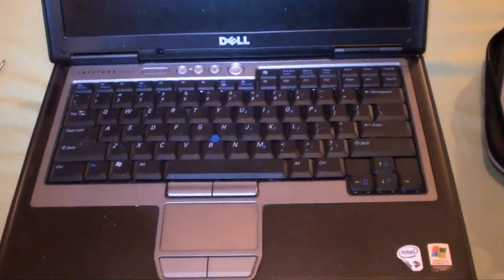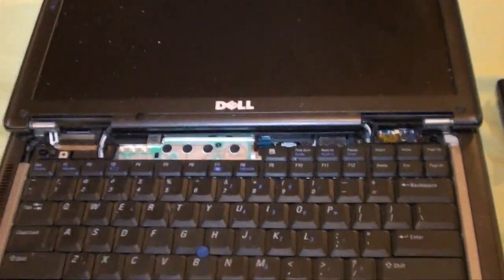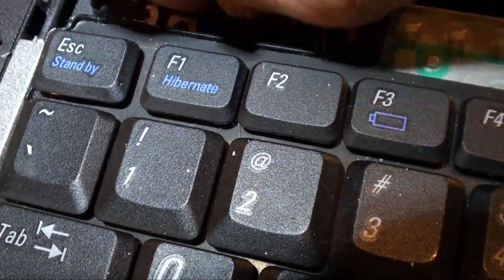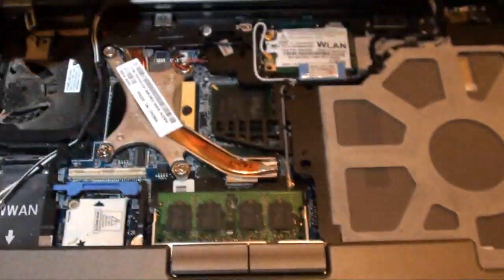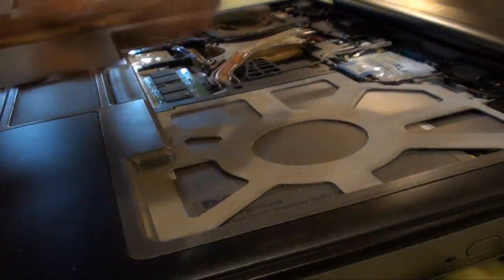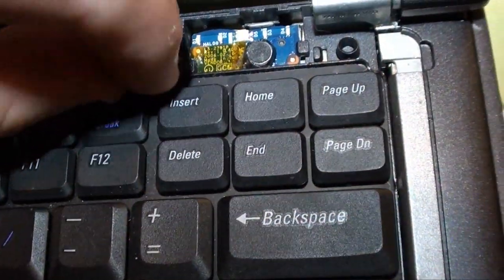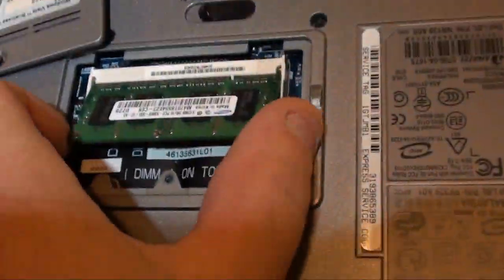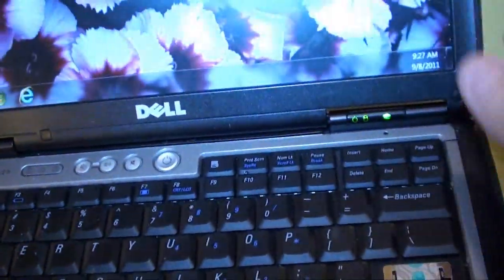Dell Latitude D620 laptop - How to add RAM - How to replace the keyboard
In this Dell Latitude D620 laptop informational video I walk you through how to add ram as well as keyboard removal.